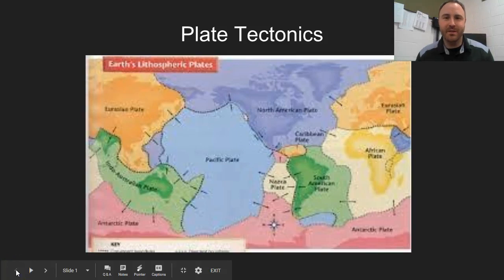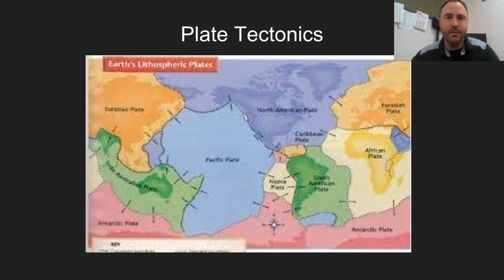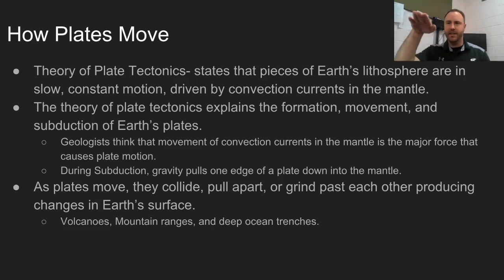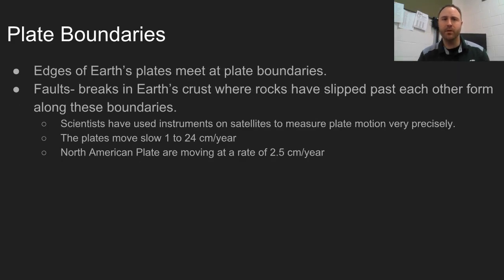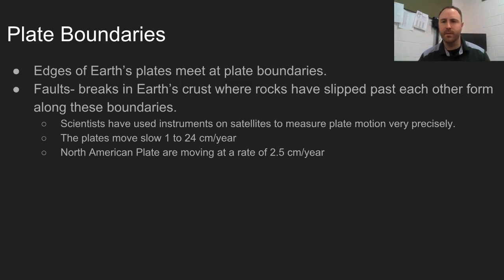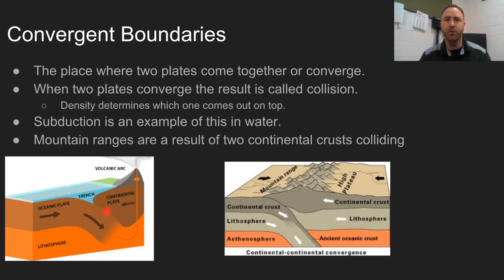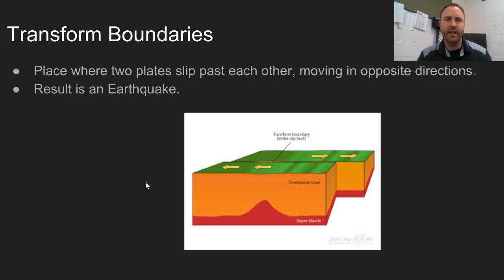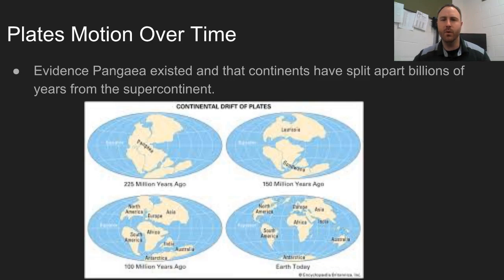Theory of Plate Tectonics